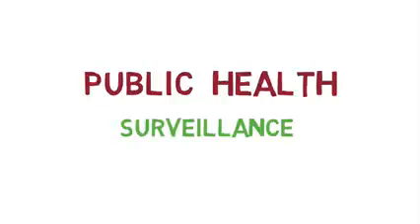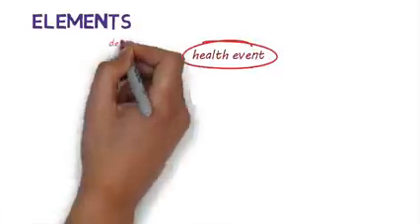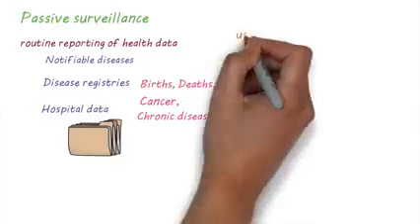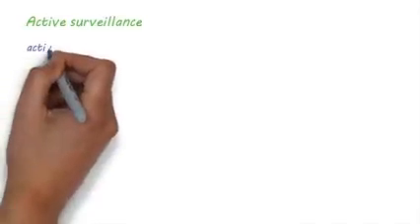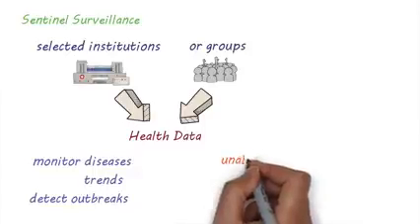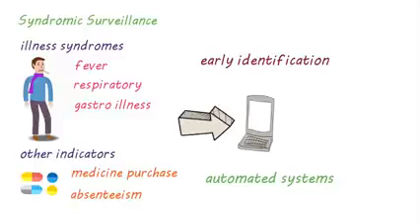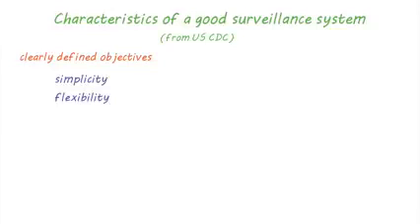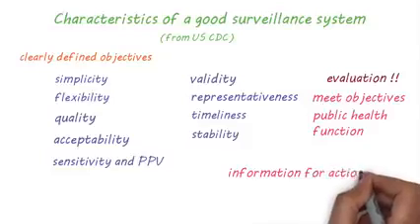Public Health Surveillance – a brief overview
In this video we take a brief look at surveillance – the eyes and ears of public health. We’ll have a look at passive, active, sentinel, rumour and syndromic surveillance. We’ll also have a look at the characteristics of a good surveillance system.